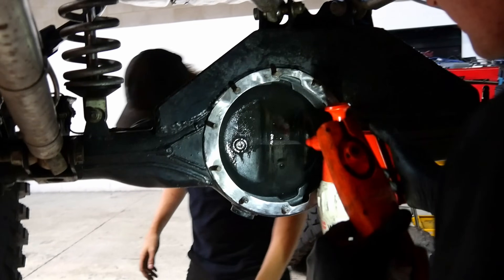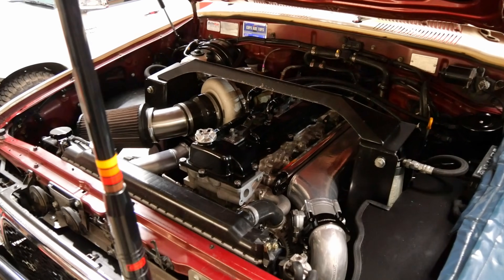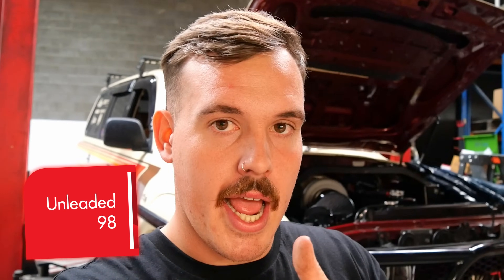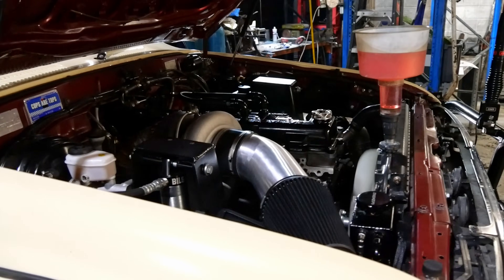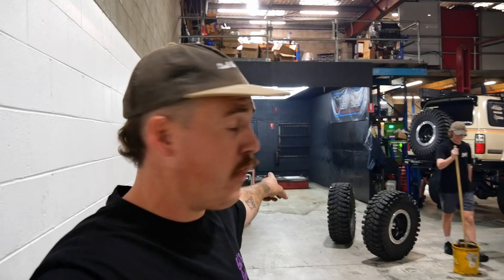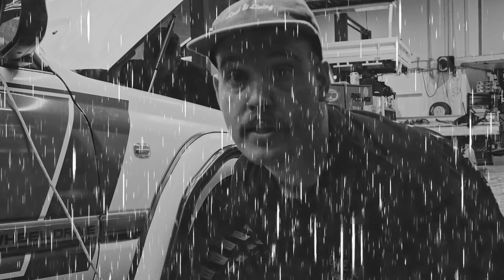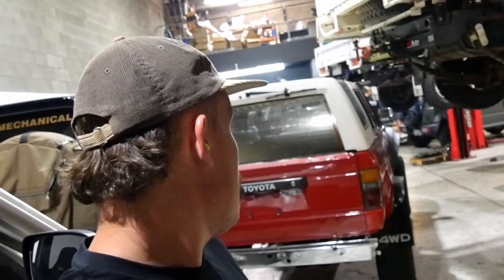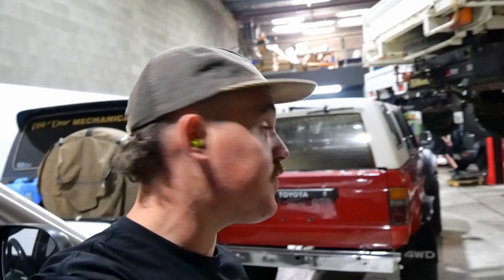Not the results we were expecting... 1000hp 4x4 FULL SEND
The 1000hp 4x4 is finally fixed, the 80 Series was ready for flex tuning! It wasn't exactly the results we had in mind though... in fact, maybe it went even better than we expected! That was until the tyres let go and cut our night short!

0:00 - Intro
0:27 - Repair Time
2:35 - Dyno Prep
3:09 - Dyno Time
3:36 - Finance Your Dreams!
4:00 - More Dyno Abuse!
5:08 - the Problem with 98 Octane
6:12 - More Dyno Abuse!
6:27 - Moreton Issues
8:14 - Surprised us all...
8:56 - The results & Dead Tyre
9:53 - Outro